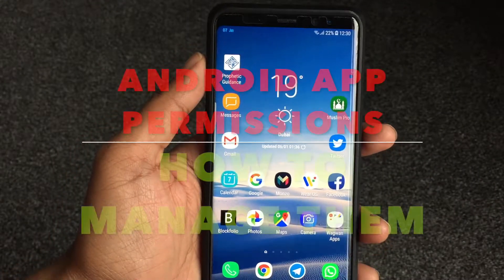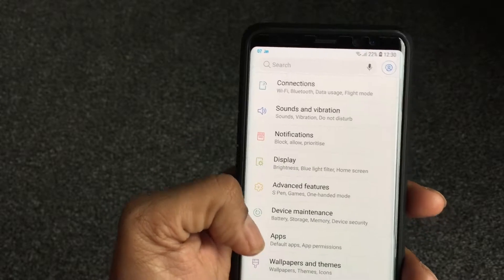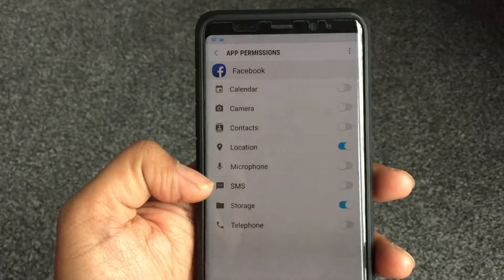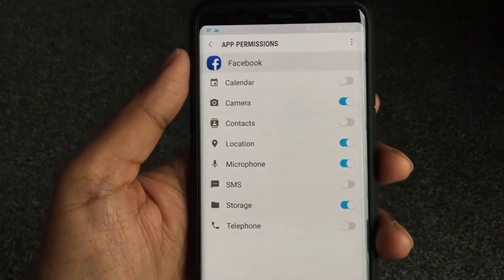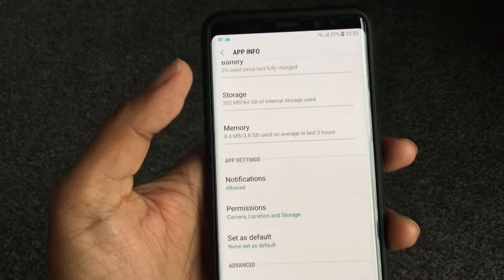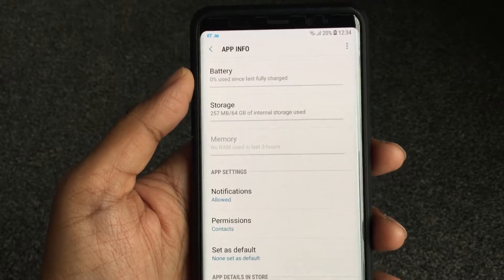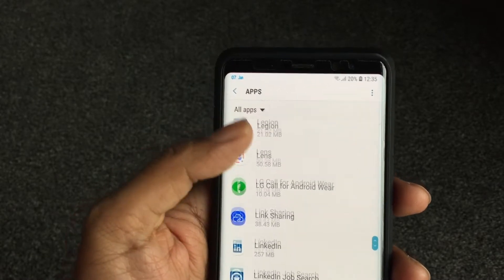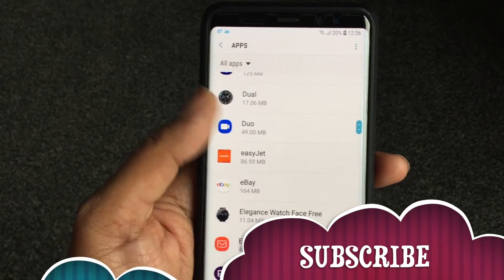Android Permissions: Managing App Permissions/Privacy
We show you how to manage what permissions app have access to like Camera or Read/Write for file and much more